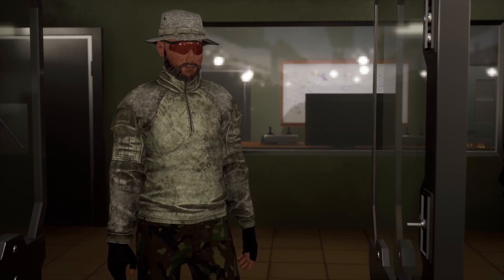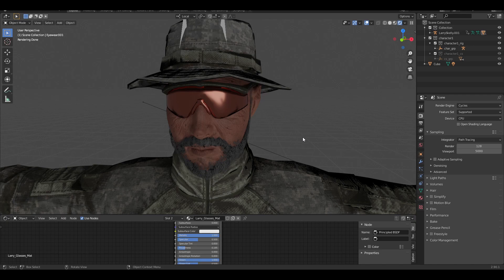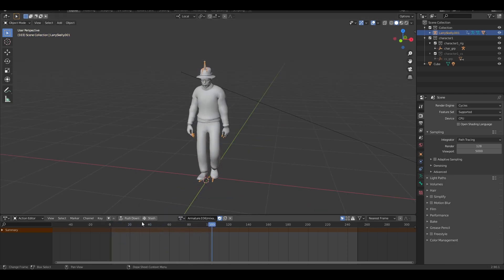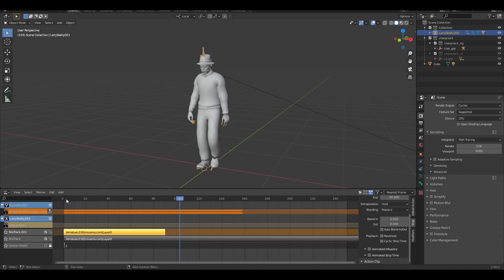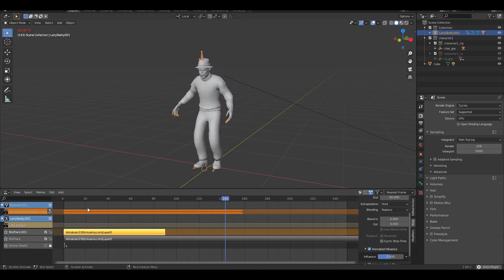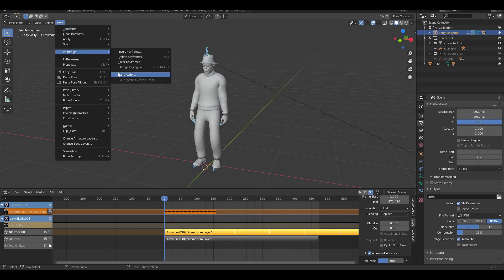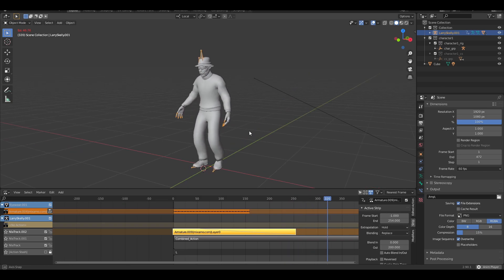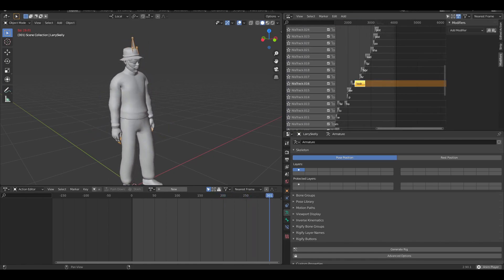Easily Combine Animations In Blender - Idiot-Proof Tutorials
Want to learn how to combine animations in Blender to make new ones?